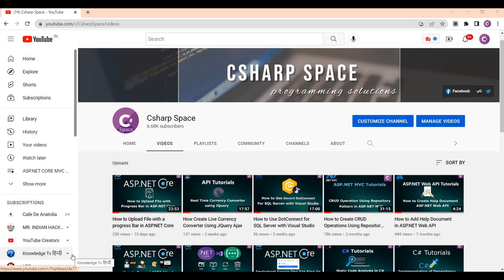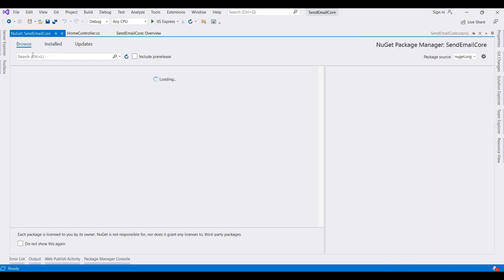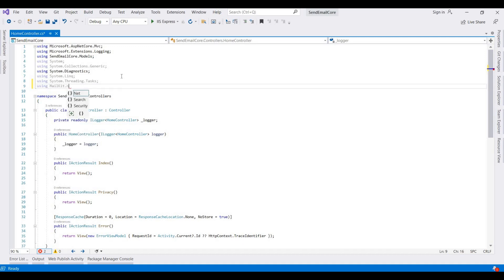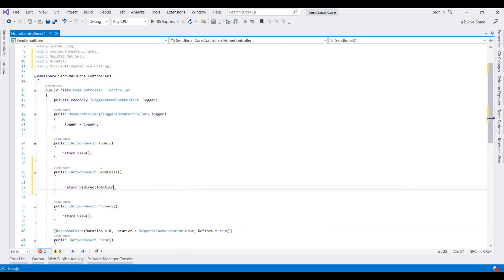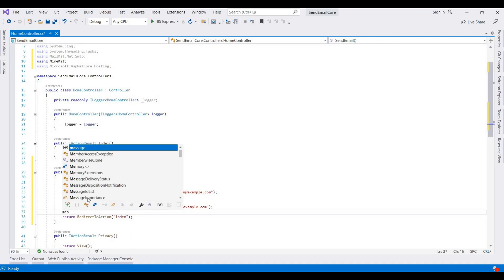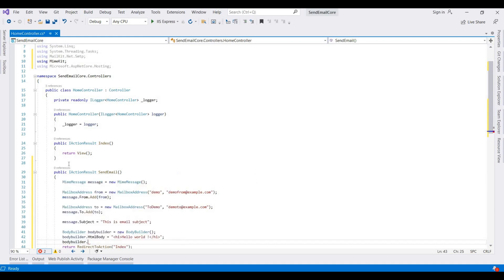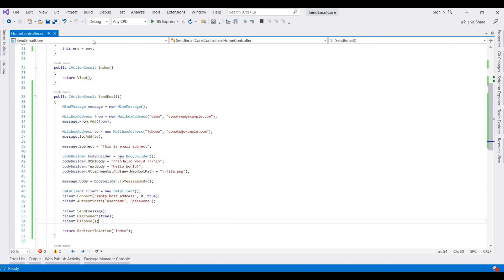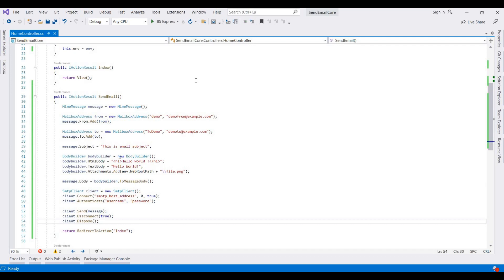How to Send Email With Attachments in ASP.NET Core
Here I have Explain How to send email with attachments in ASP.NET Core. I have used Mailkit Nuget package to send email with attachments in ASP.NET Core.